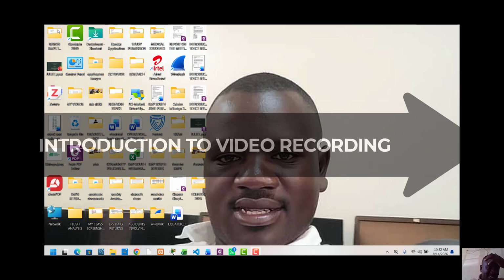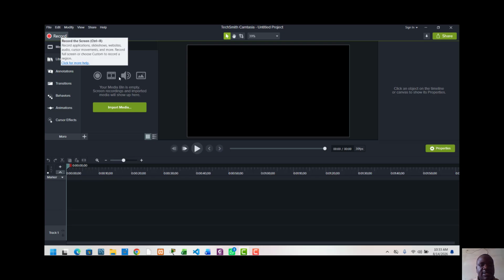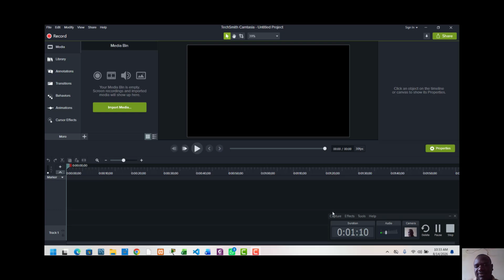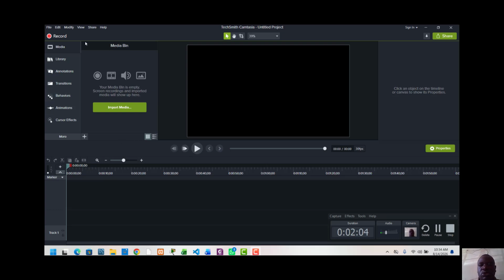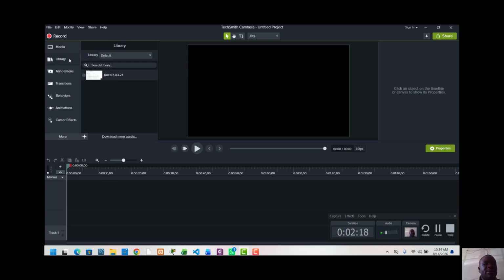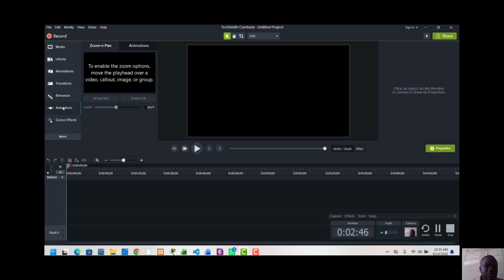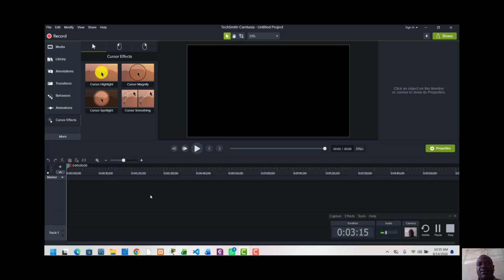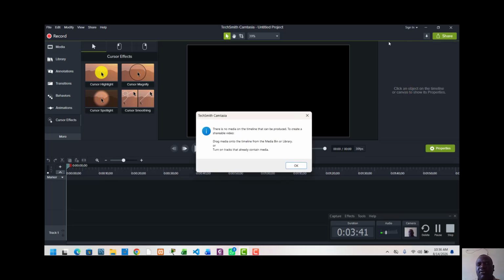VIDEO RECORDING LECTURE ONE